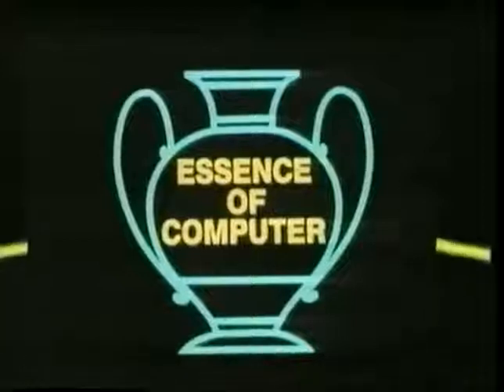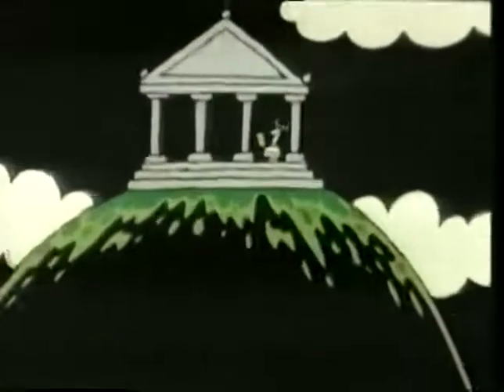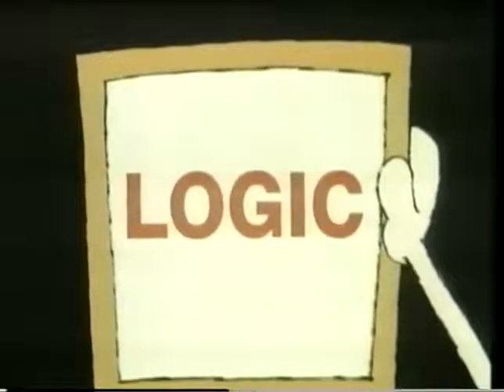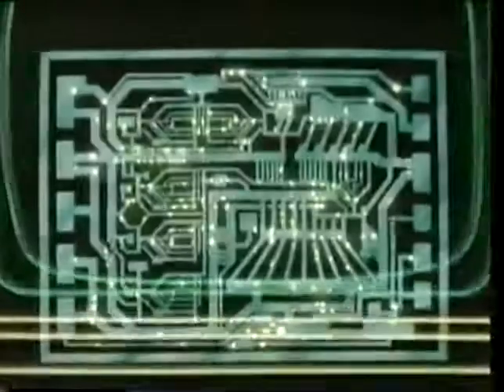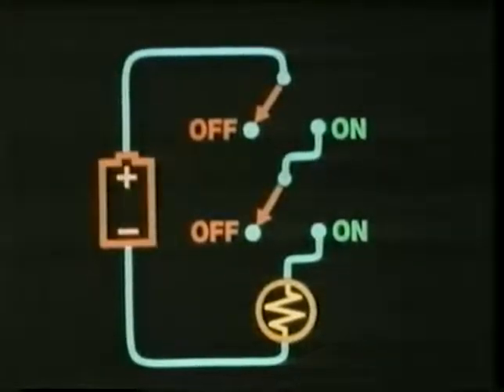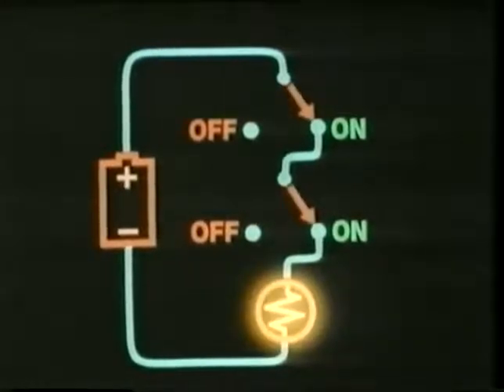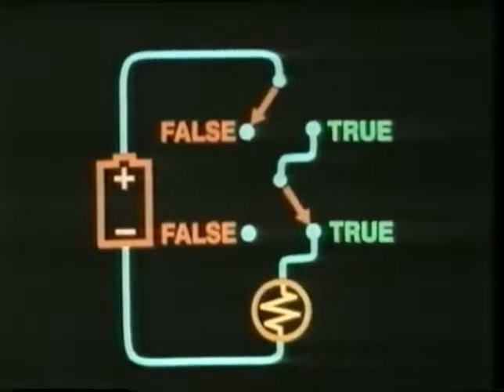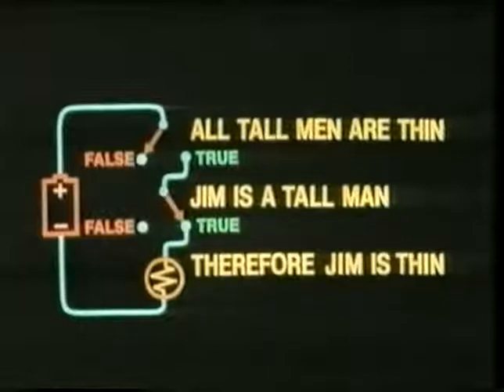Computers and Logic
The Essence of the Computer  : the logic machine
This animation introduces the essence of the computer — they're not calculating machines, they're logic machines.